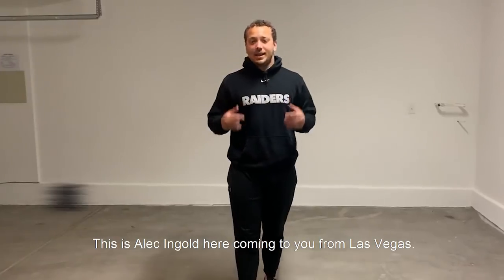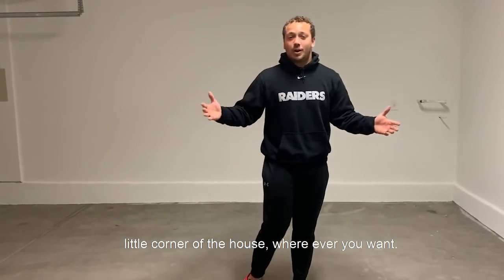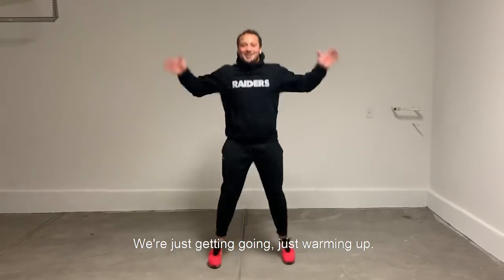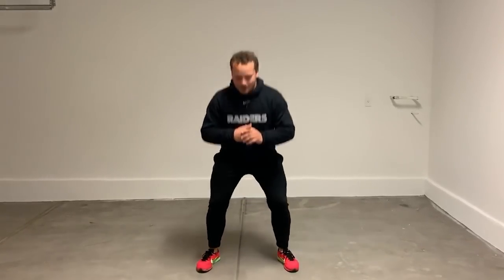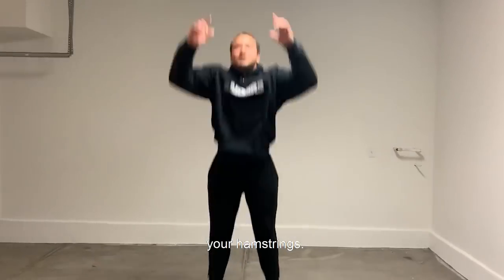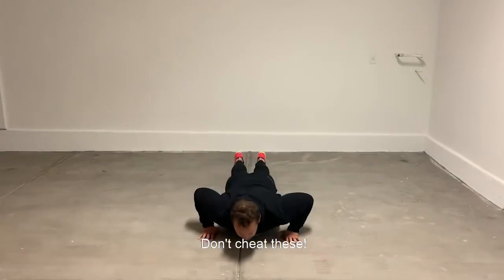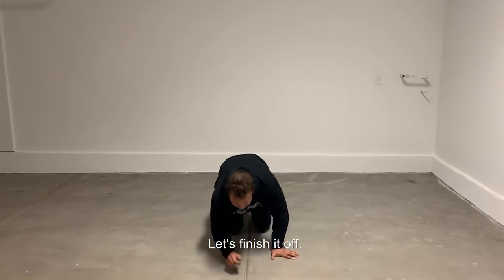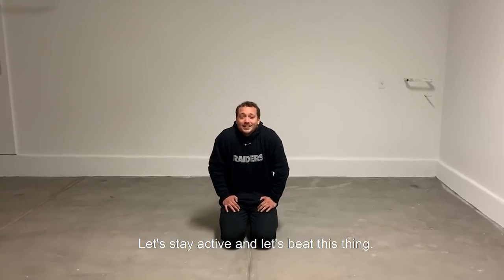Alec Ingold’s At-Home Full Body Workout (No Equipment) | Raiders Fit | Las Vegas Raiders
Raider Nation, while you’re cooped up, follow along with fullback Alec Ingold as he demonstrates an at-home full body workout without equipment that you can do anytime.